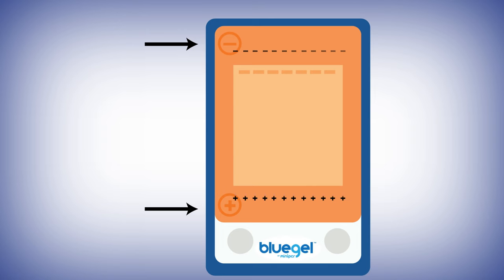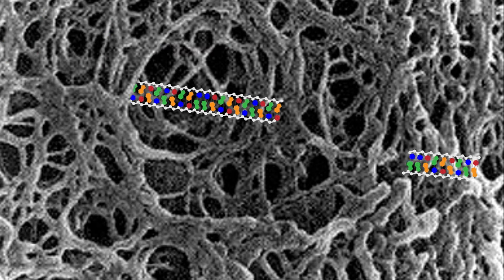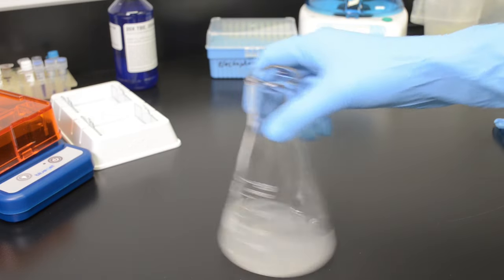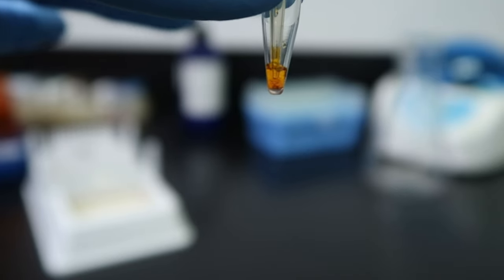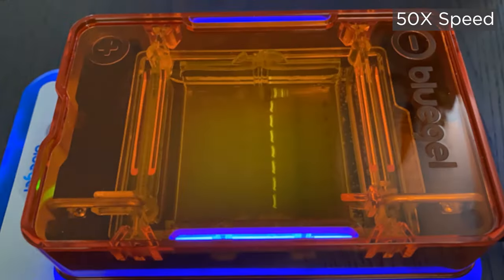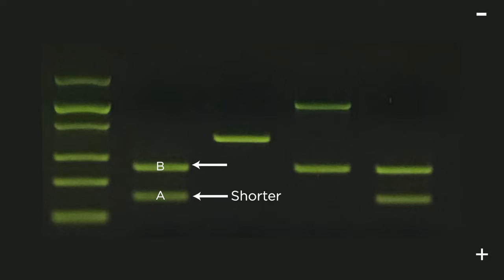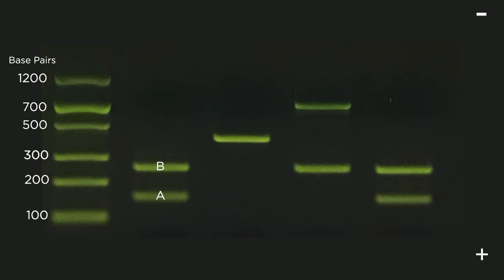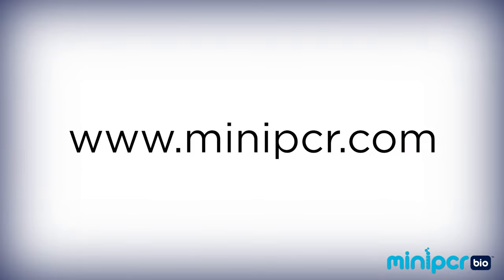What is Gel Electrophoresis? | miniPCR bio™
Electrophoresis is a long word that means carried by electricity. In the lab, it refers to the movement of molecules like DNA, RNA, or protein mobilized by an electric field through some kind of substance. One of the most common uses of electrophoresis is to use an agarose gel to separate pieces of DNA in order to visualize them and determine their sizes. Today, we’re going to take an in-depth look at this process.

Find worksheets to accompany this video, classroom-ready readings, and more student-focused biotechnology videos at the tutorials page of our

, Licensed by Helicase Media LLC

Video copyright Amplyus LLC 2020